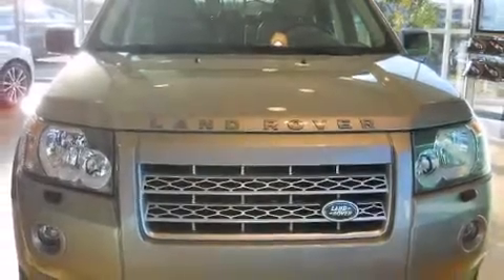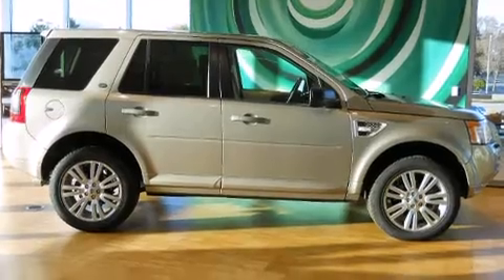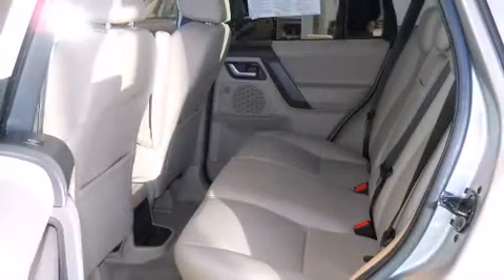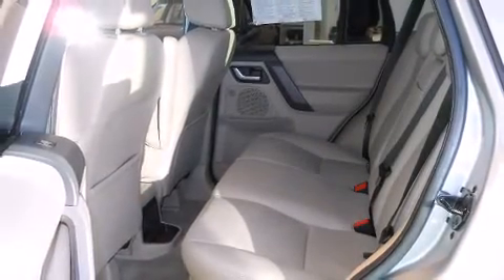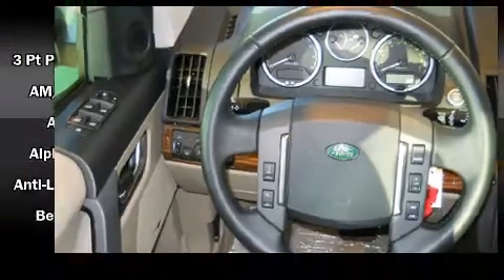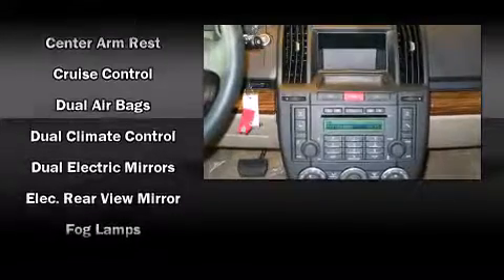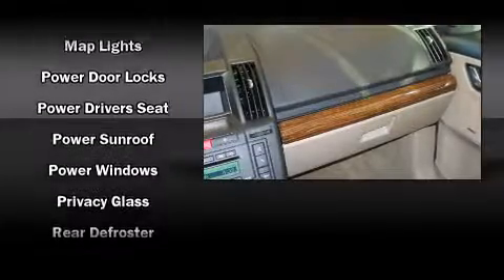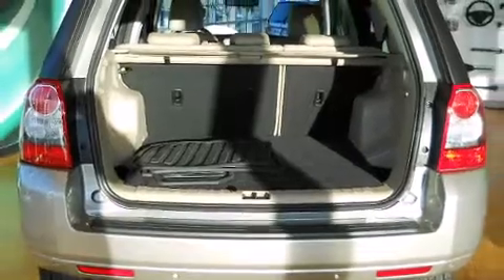2010 Land Rover LR2 HSE SUV in Waukesha, WI 53186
You're going to love the 2010 Land Rover LR2. With less than 10,000 miles on the odometer, this 4 door sport utility vehicle prioritizes comfort, safety and convenience. Under the hood you'll find a 6 cylinder engine with more than 230 horsepower, providing a smooth and predictable driving experience. Four wheel drive allows you to go places you've only imagined. Top features include rain sensing wipers, a leather steering wheel, a power seat, an outside temperature display, power moonroof, remote keyless entry, cruise control, and 1-touch window functionality. Everything is where it ought to be, from the dashboard controls to the door locks and window controls. Passengers are protected by various safety and security features, including: head curtain airbags, front SIDE impact airbags, traction control, brake assist, a panic alarm, and 4 wheel disc brakes with ABS. Various mechanical systems are monitored by electronic stability control, keeping you on your intended path. We pride ourselves on providing excellent customer service. Stop by our dealership or give us a call for more information.